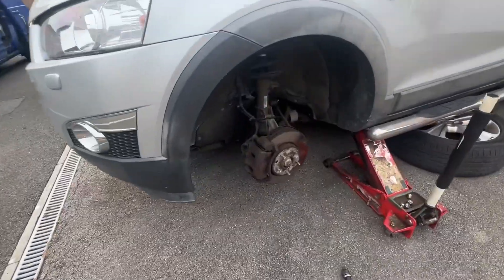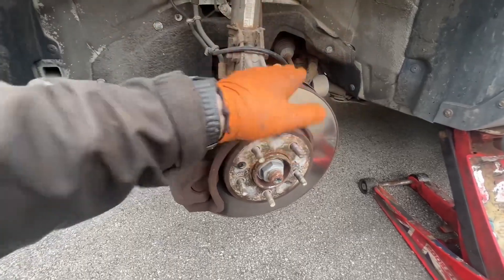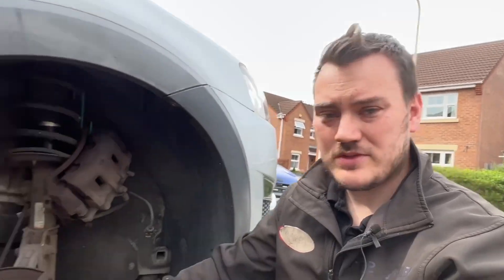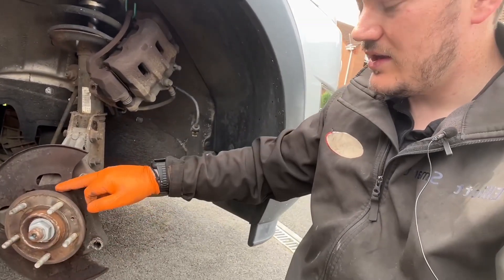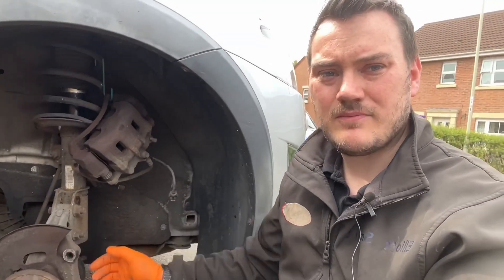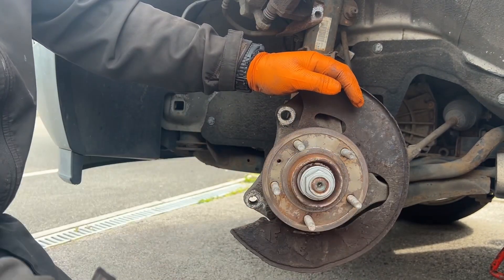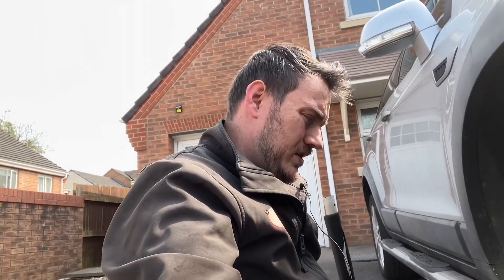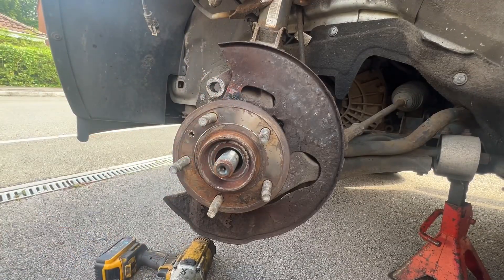Wheel bearing from hell 😭